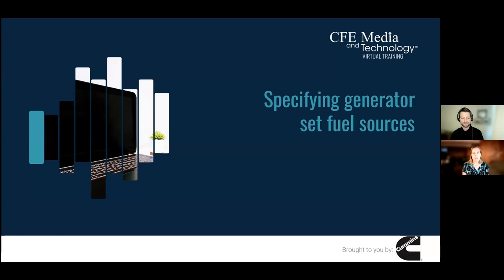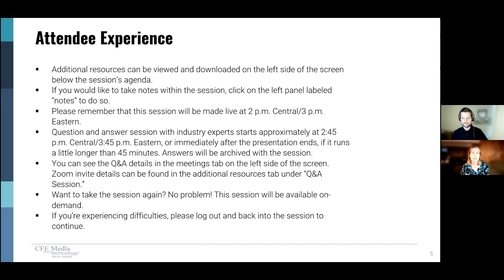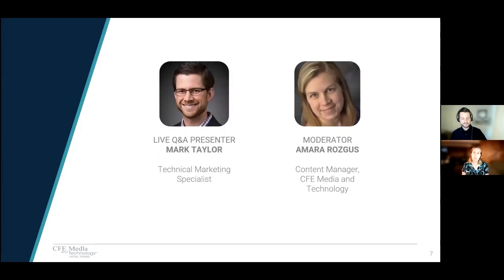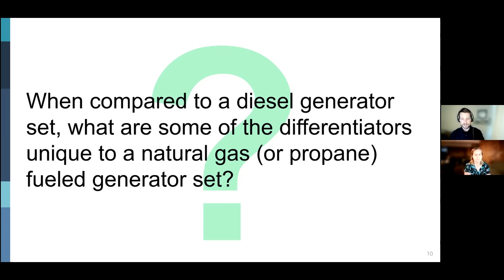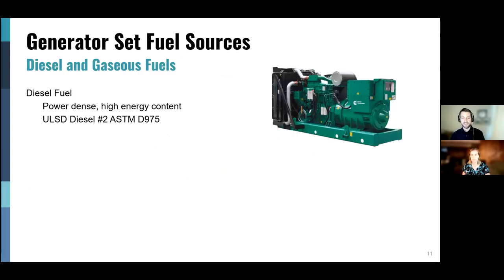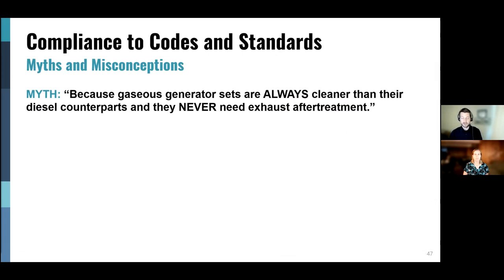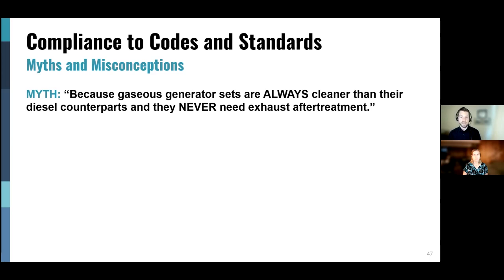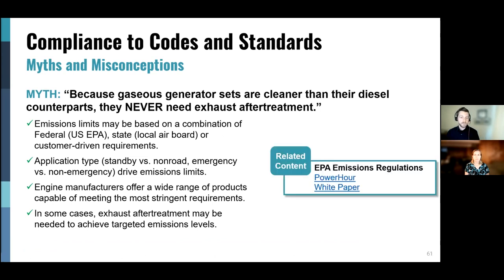Specifying generator set fuel sources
This CFE EDU course explains how people can recognize performance requirements applicable to diesel and gaseous generator sets as well as describe key features and capabilities of gaseous generator sets.